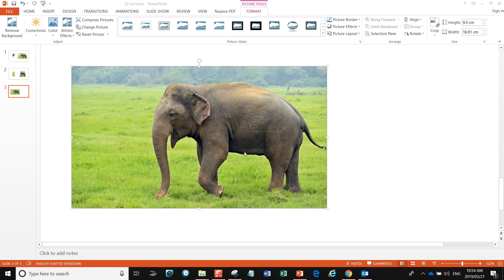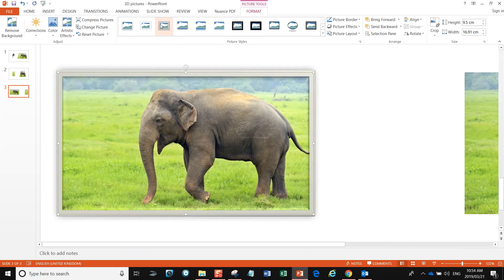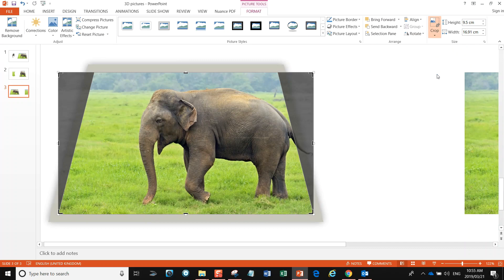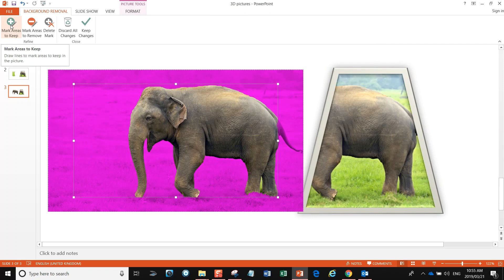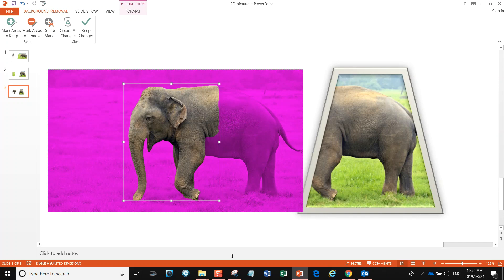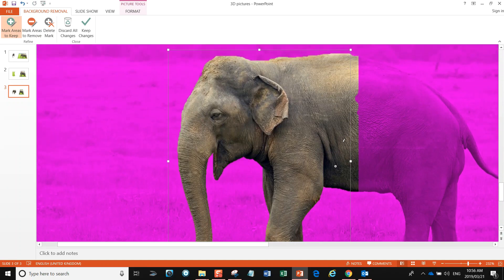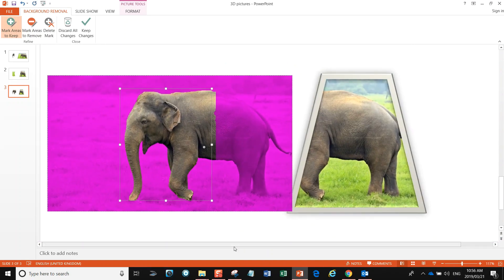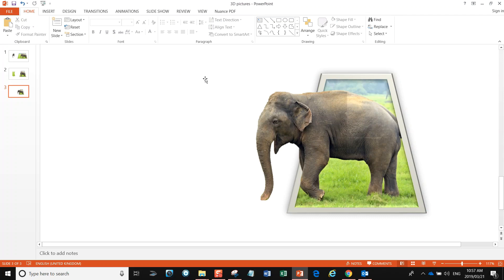Making A 2D Image Look 3D in PowerPoint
Turn a 2D image into a 3D image to give a far more powerful effect in your presentation